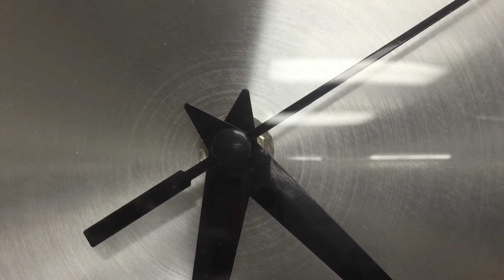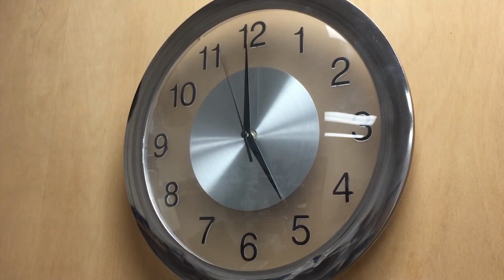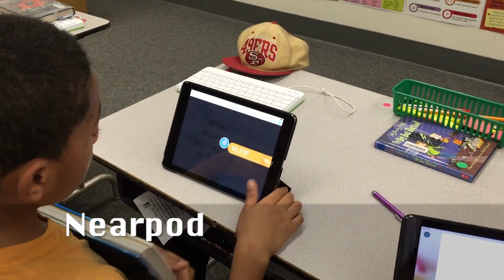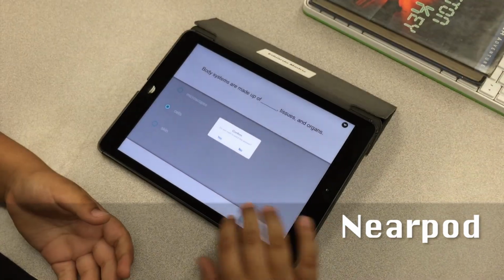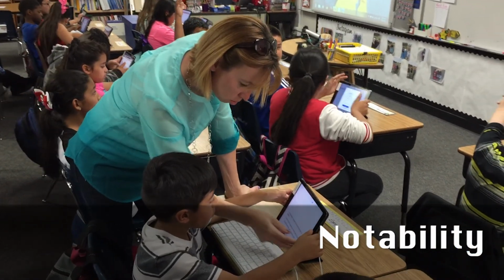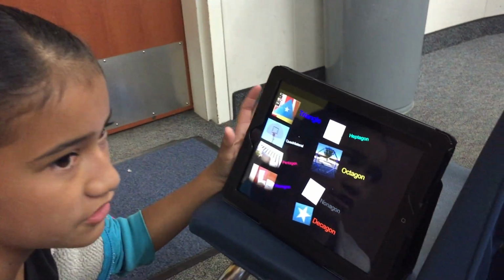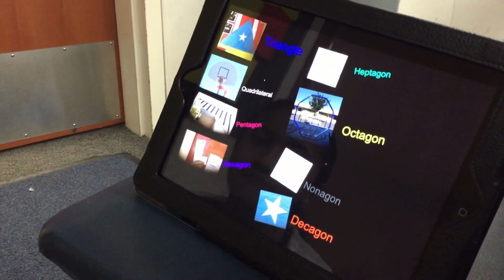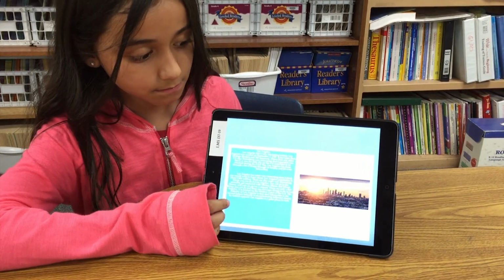F.U.S.E Technology - Primary Edition 2015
Los Banos Unified School District reviews some of the technologies they use in the primary education level.